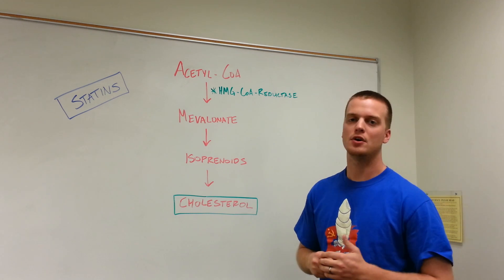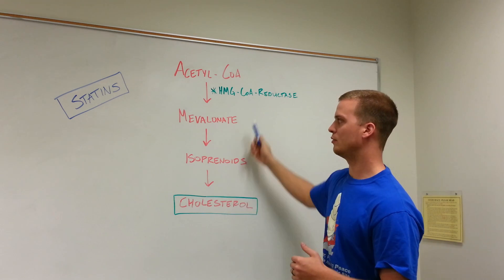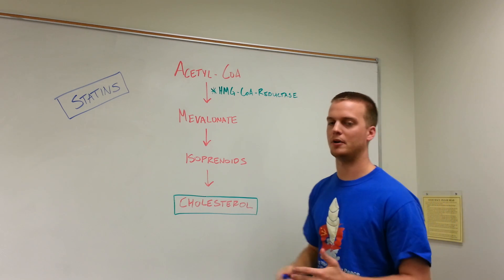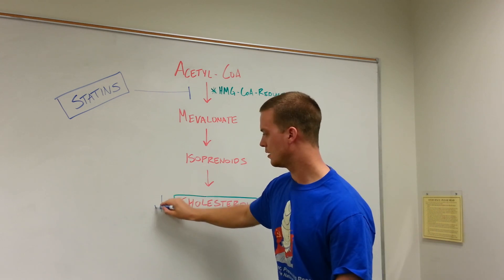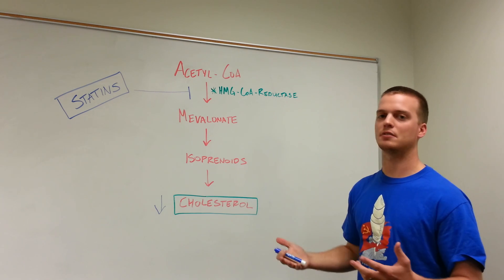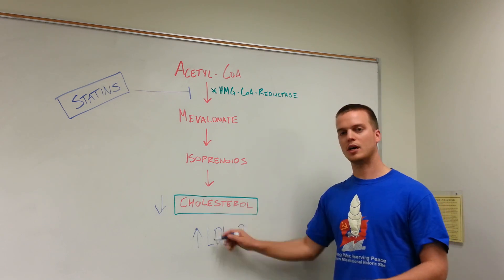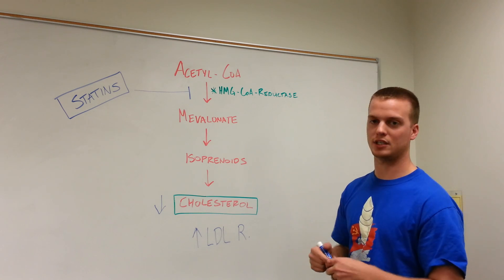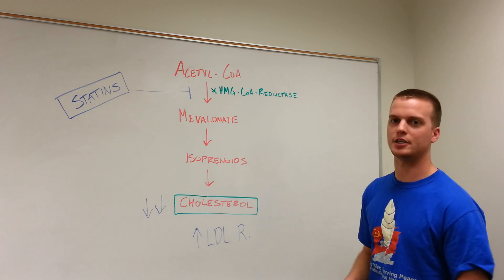How Statins Work to Reduce Cholesterol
Statins (including simvastatin and atorvastatin) are commonly prescribed medications whose goal is to reduce LDL-cholesterol. This video shows their primary and secondary mechanisms of doing so.